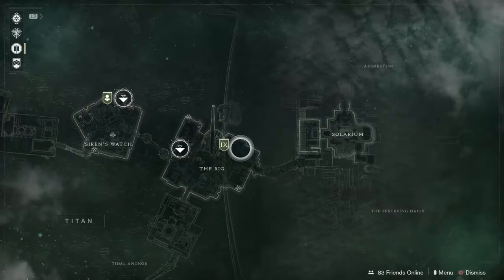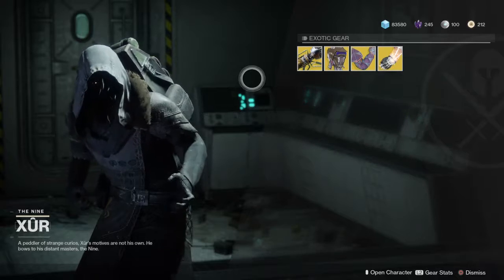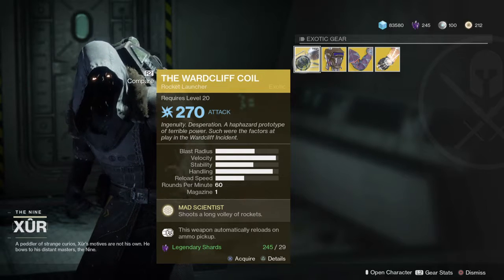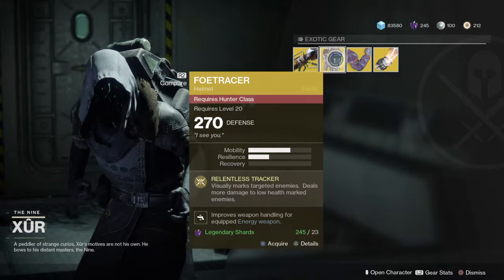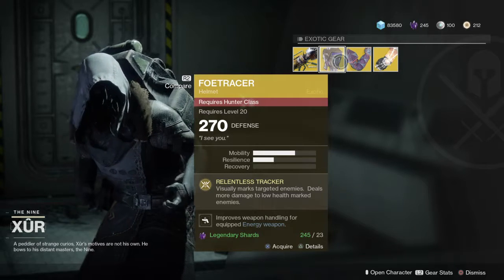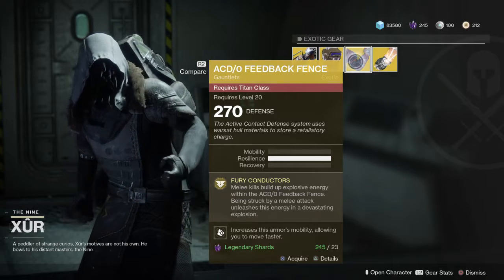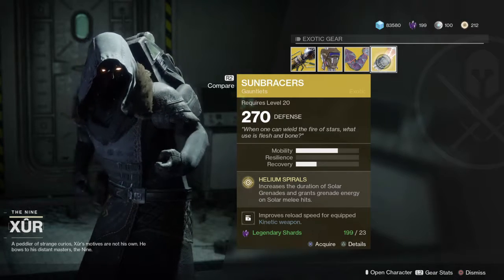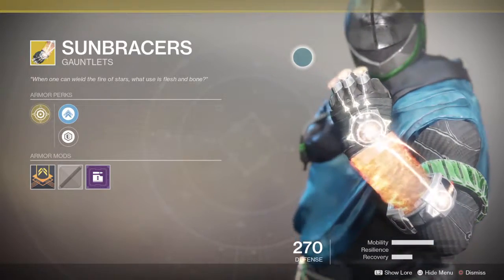Destiny 2 Xur‘s Inventory Week 2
Welcome to the magical world where Twerking on your screen can not only help me, but also leave a brown streak of proof that you helped out!